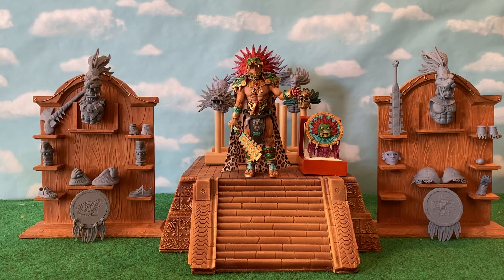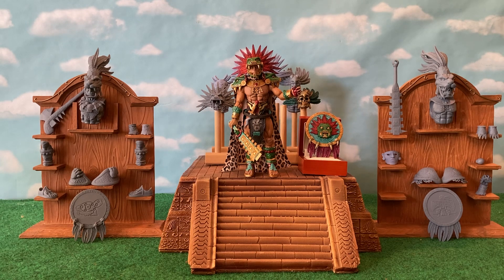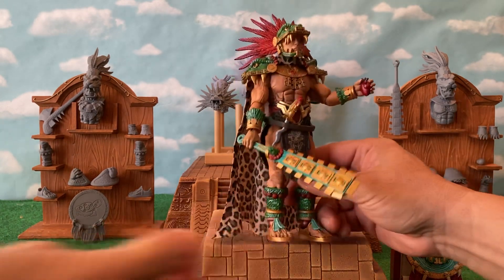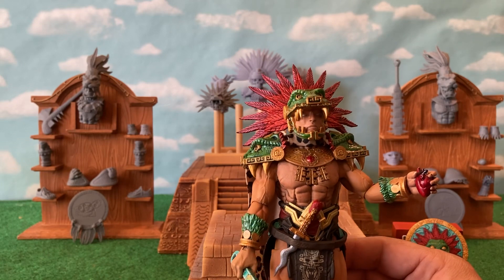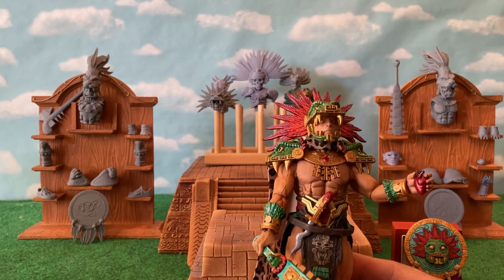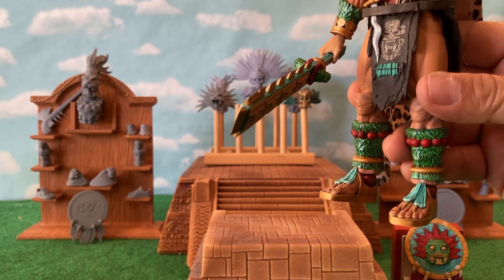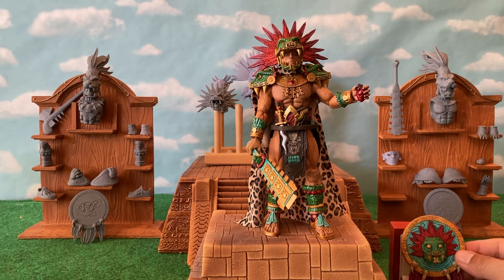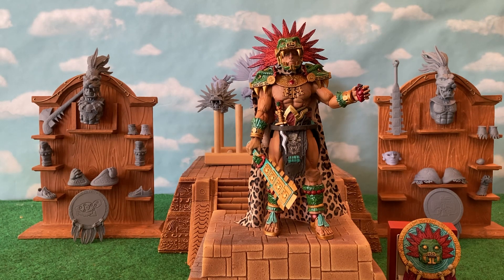Sons of Quetzalcoatl Fully Painted 3D Printed Kit Review!!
Available at NobleBearCustoms.com.  Sculpted by Jason "Demon" Rodriguez, he who creates art like a man possessed, and painted by Nikki Nikole Chaney "The Queen of Mythic Legions Customizers."

The Sons of Quetzalcóatl are an elite military order pledged to protect the temple and serve the priestly class. Recruited from the most violent slums in the realm and given the opportunity to exalt themselves through combat, each Son’s journey is meant to mirror the transformation of the feathered serpent, Quetzalcóatl, who rose to become a god in defiance of a powerful curse meant to force his kind to crawl on their bellies and eat dust for eternity. Although the Cult of the Feathered Serpent follows a strict code that aspires to neither good nor evil, the leader of the Sons of Quetzalcóatl defied this code by dedicating himself to the pursuit of truth and knowledge -- an unfortunate predilection that ultimately leads him down a bloody path littered with the bodies of corrupt members of the priestly class that will eventually dub him I'z Ra-El, Angel of Death and Separator of Souls.